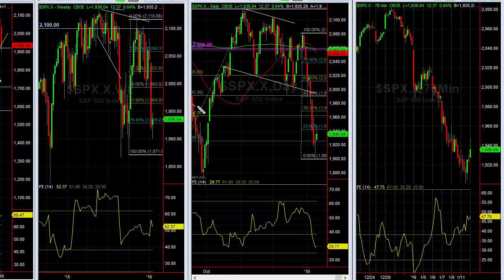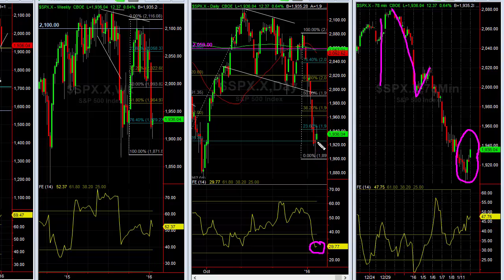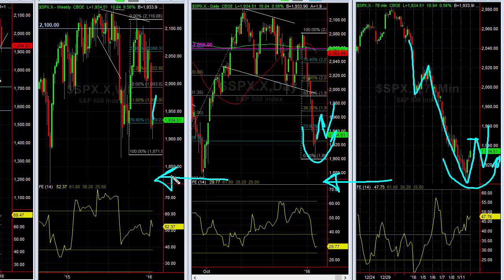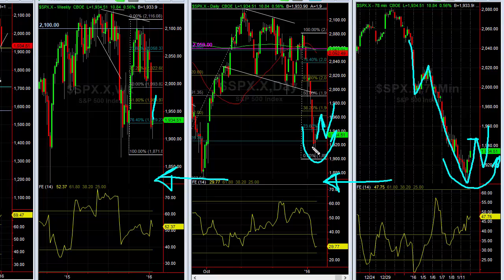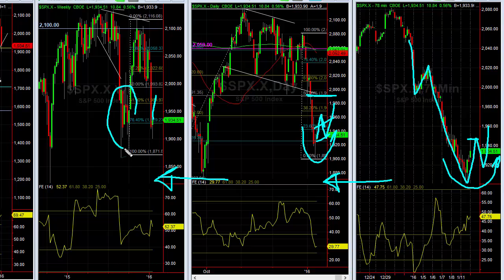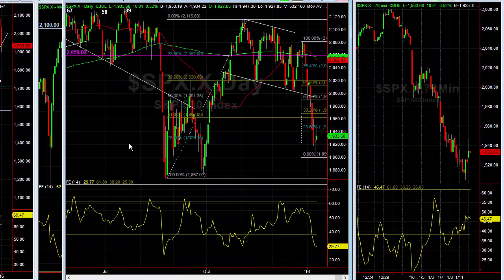doc'sTRADINGtools.com Market Minute, 1/12/2016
Look for late-day rallies! Early rallies will be faded.